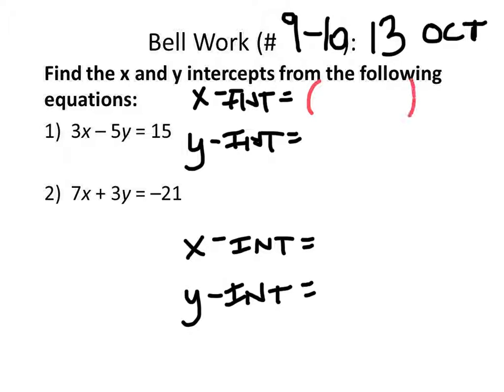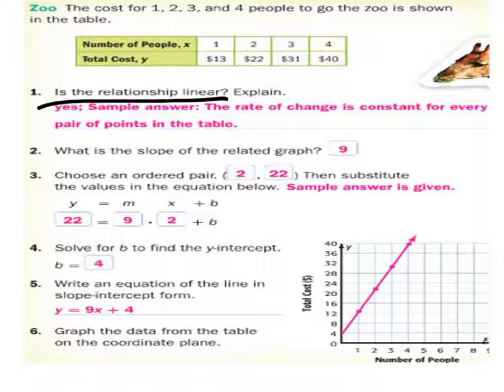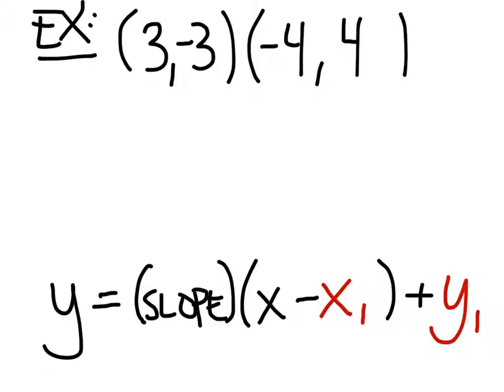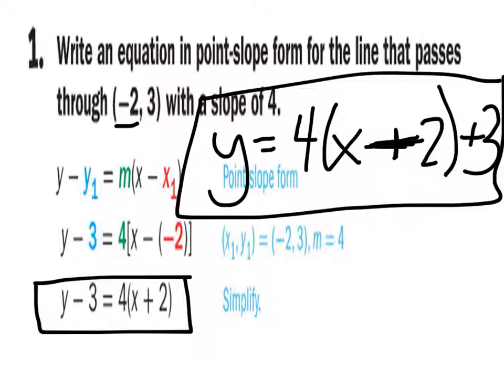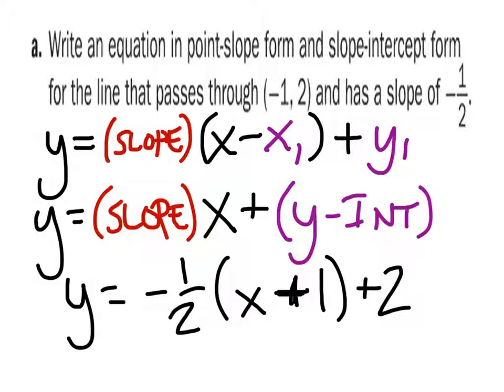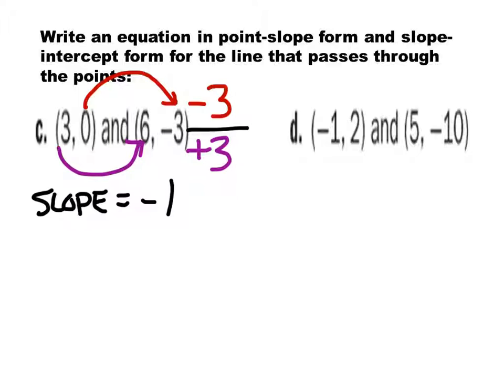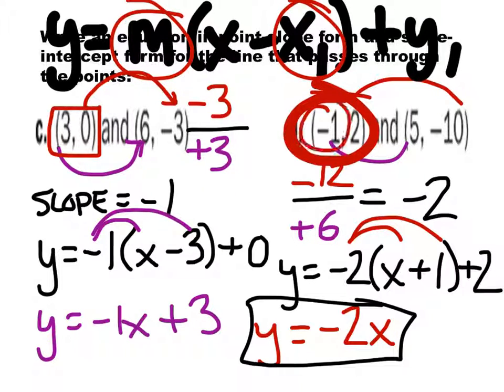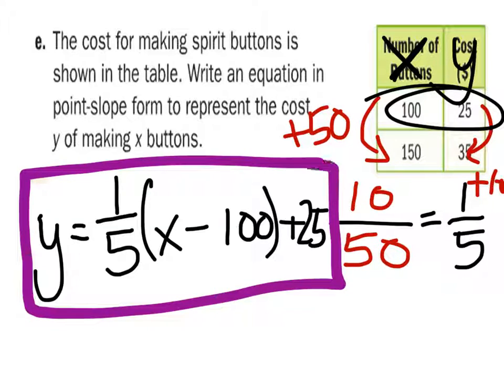A Lesson on Point-Slope Form of an Equation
A lesson on point-slope form